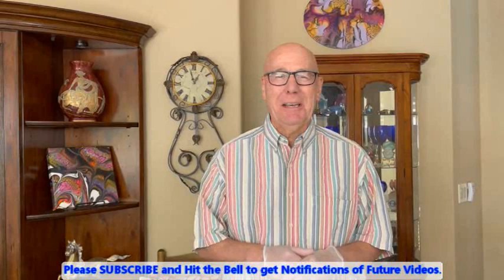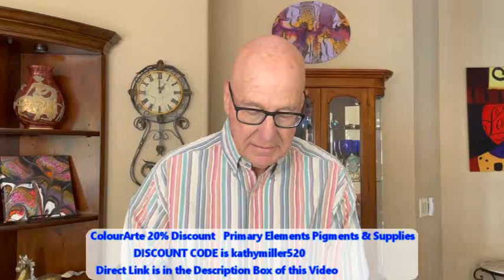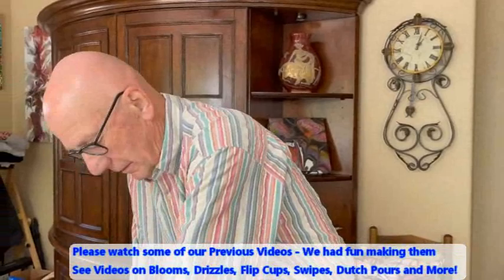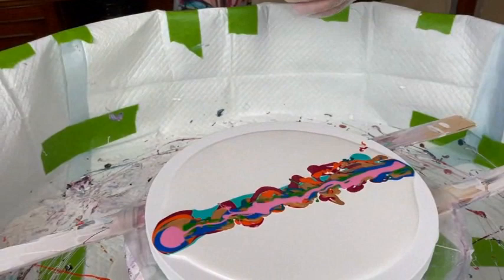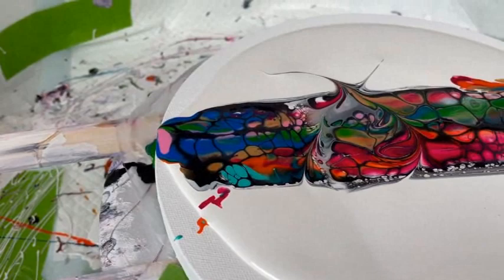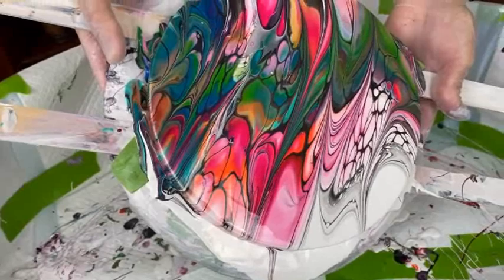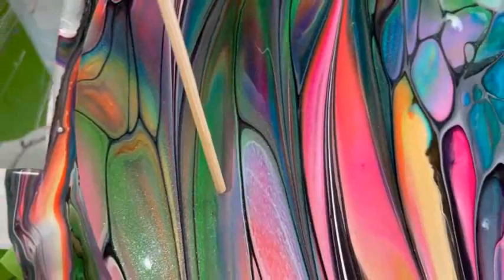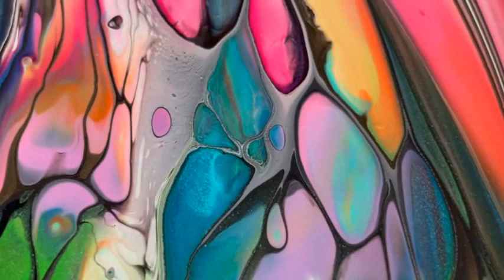#646 Phil is at it Again - It Helps to Keep your Eyes Open When Painting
ColourArte DISCOUNT

ColourArte Cupid's Crush
ColourArte Greek Isle
ColourArte Egyptian Coin Prizm Pour
ColourArte Chrysocolla Prizm Pour
ColourArte Envy
Golden Vat Orange
Amsterdam Deep Gold
Amsterdam Quinacridone Rose

TECHNIQUES & TIPS Compilation TUTORIAL VIDEO

Kathleen Miller